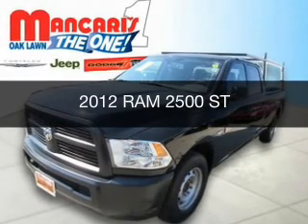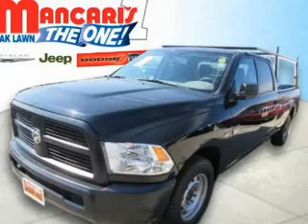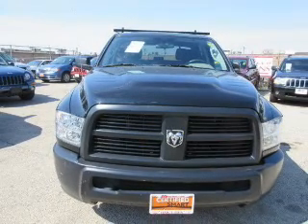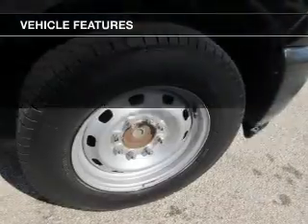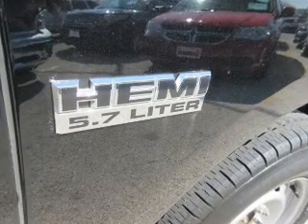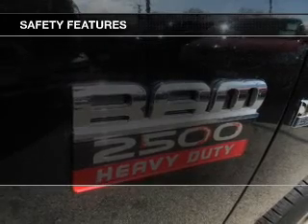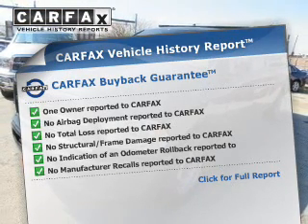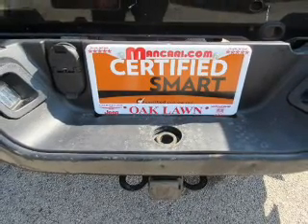2012 RAM 2500 - Oak Lawn IL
Year: 2012
Make: RAM
Model: 2500
Trim: ST
Engine: 5.7 liter 8 cylinder 16 valve
Transmission: 6-Speed Automatic
Color: Black Clearcoat
Mileage: 19852

Address:
4630 West 95th St.